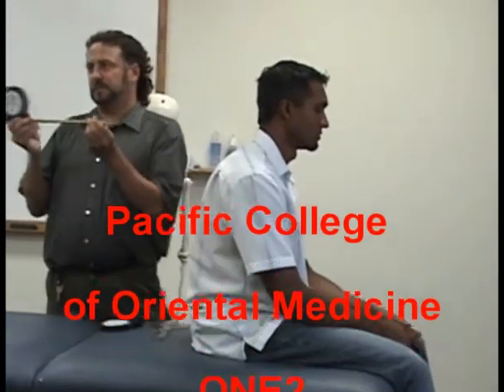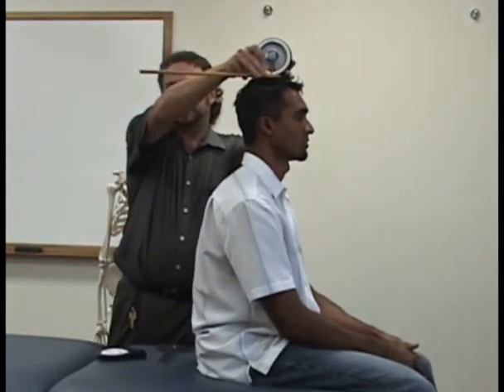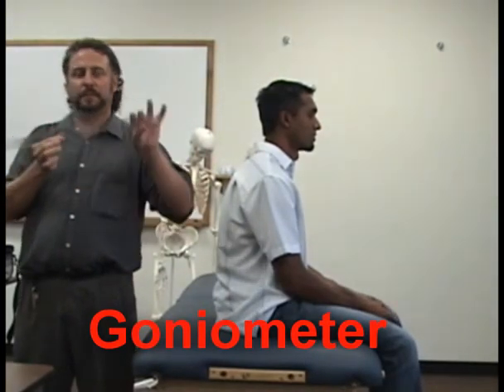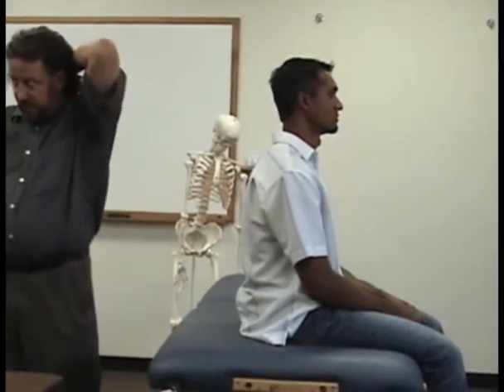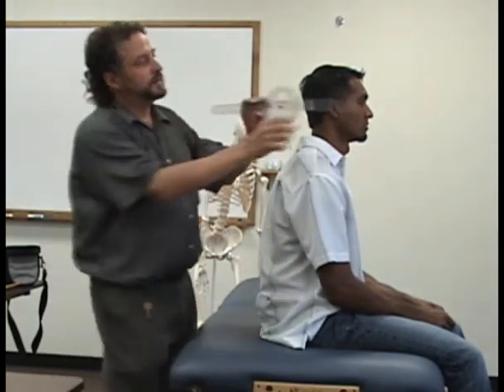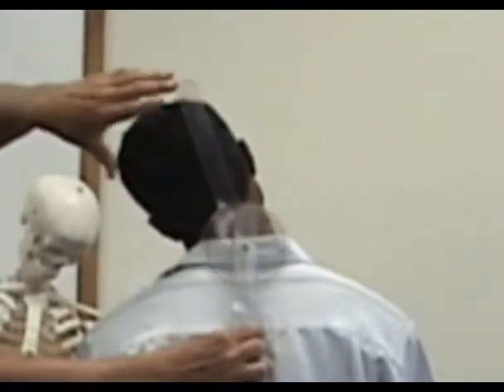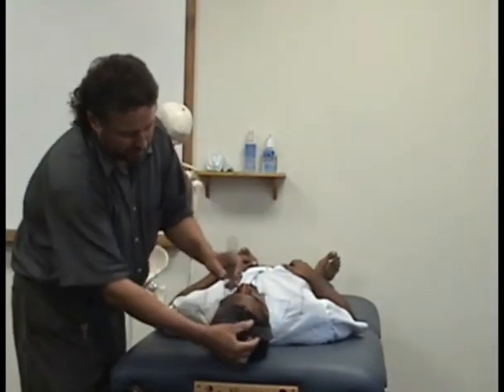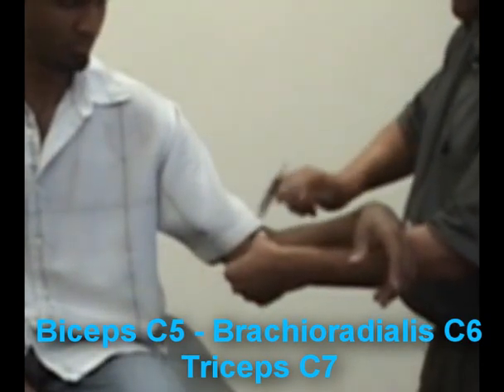PCOM ONE2 F08 Cervical ROM and Reflexes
PCOM ONE2 F08 Cervical ROM and DTR